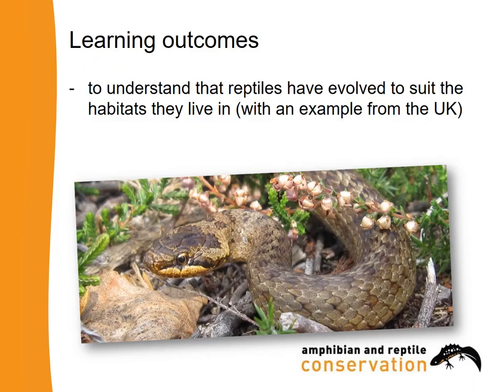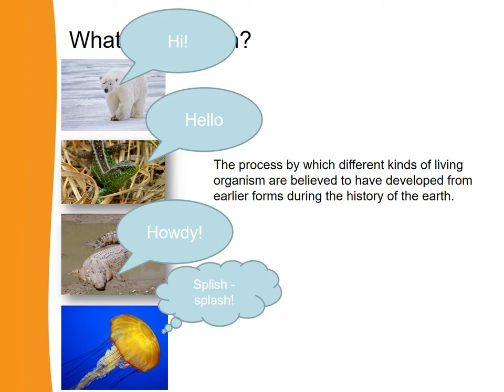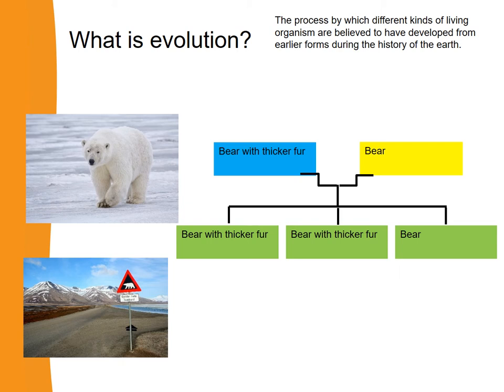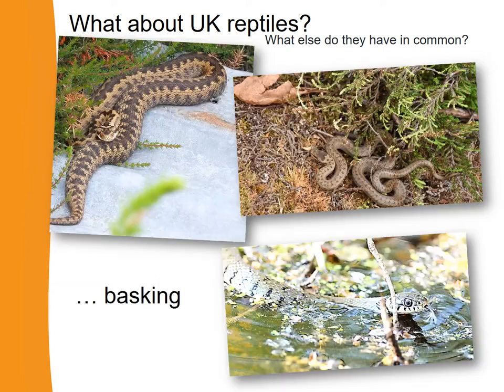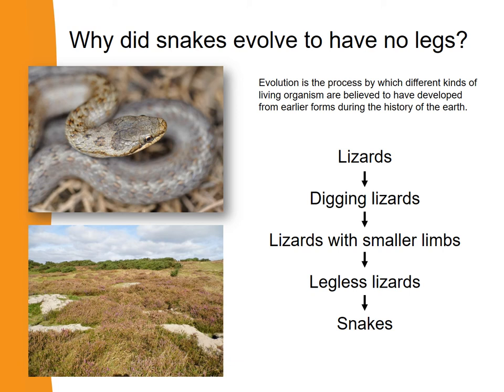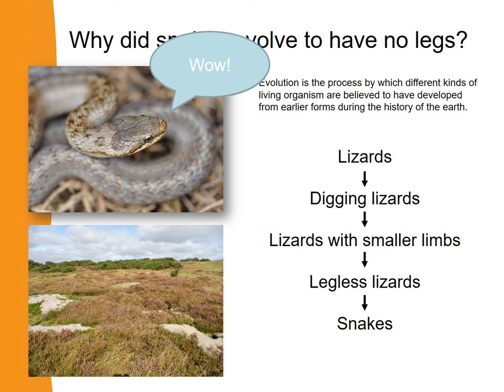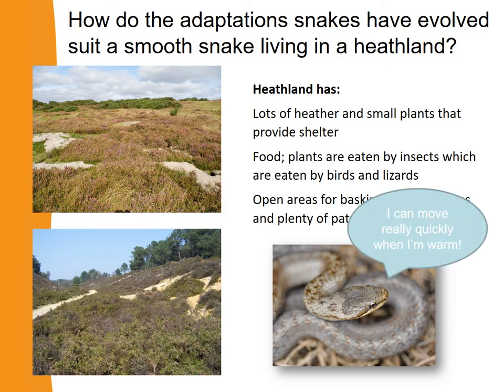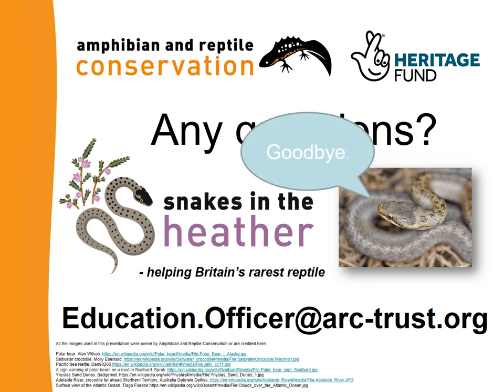ARC School Lessons - Why are snakes and lizards the way they are?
Level - Curriculum linked for year 6 but suitable for years 7- 8 as revision

In this video we will learn  that reptiles have evolved to suit the habitats they live in (with an example from the UK)

All the lessons are interactive and encourage calling out answers and lots of repetition, so it isn't necessary to be able to read bigger words to learn. Just press play and leave your learners to it!

ARC's Snakes in the Heather Education Officer, Owain Masters, has put together a video series teaching primary school age children about reptiles. Find out more about this lesson series

Find out more about our Snakes in the Heather project